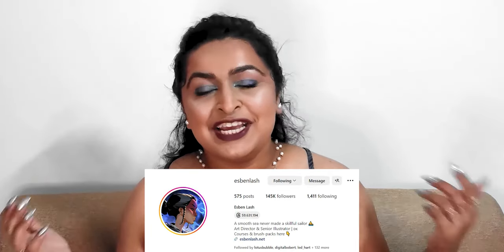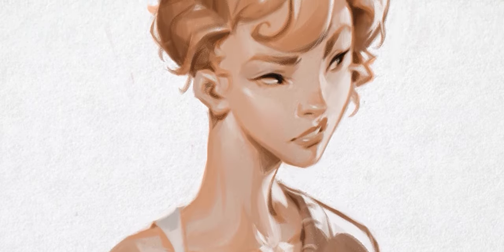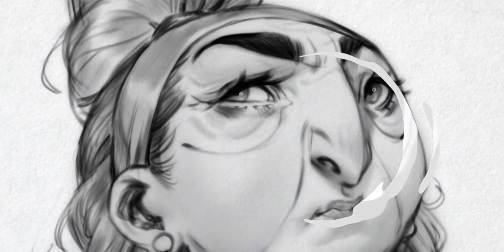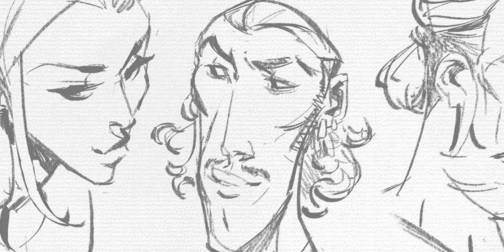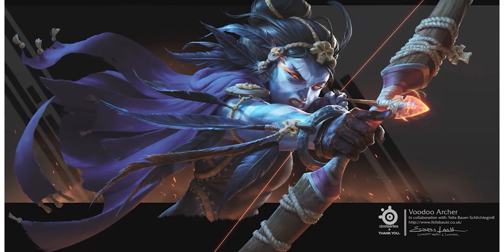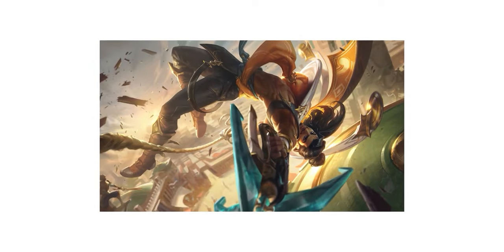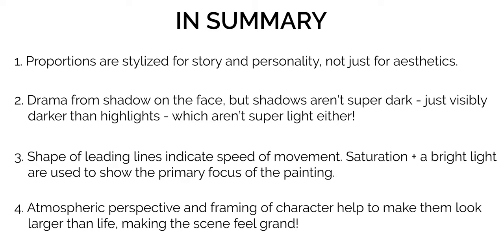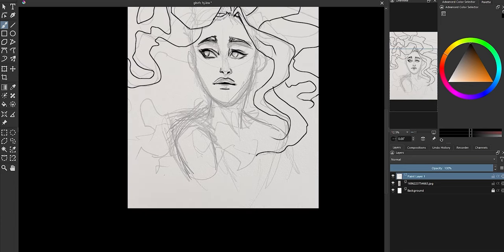ESBEN LASH TUTORIAL | @esbenlash9968 Style Study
🎨 Unlock the Secrets of Esben Lash's Digital Art Style 🎨

In this in-depth digital art analysis, we delve into the mesmerizing world of Esben Lash's unique painting techniques. Whether you're an aspiring digital artist or simply curious about the magic behind his creations, this video is your gateway to mastering the art of painting like Esben Lash!

🔍 What You'll Discover:
🖌️ Deconstructing Esben Lash's signature style
🖼️ A visual breakdown of his artistic process
🎨 Pro tips and techniques for digital painting
🧠 Insights into Esben Lash's artistic philosophy

🖼️ Esben Lash, known for his stunning concept art and captivating visual storytelling, has captivated the digital art world with his distinctive style. Join me as we analyze his brush strokes, color palettes, and composition choices, empowering you to incorporate his techniques to help find your own unique art style.

🎉 Whether you're an experienced artist or a novice exploring the world of digital art, this video will equip you with valuable insights and practical skills to level up your creative game.

TIMESTAMPS:
Intro: 00:00
Part 1 - Analysis: 02:05
Part 2 - Study: 17:05
Part 3 – Original: 21:07
Outro: 23:21

🚀 Don't miss out on this opportunity to unlock the secrets of Esben Lash's digital art mastery!

Srish x